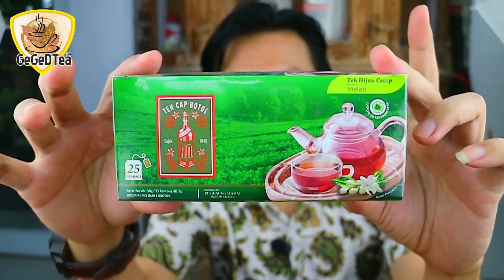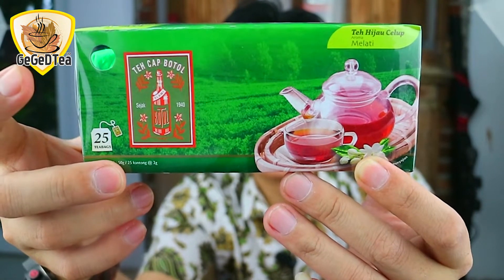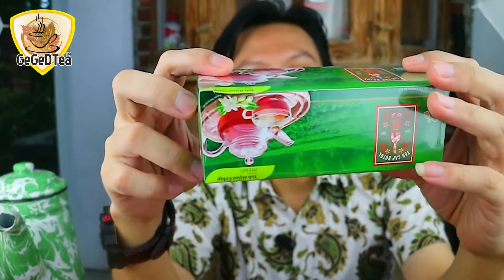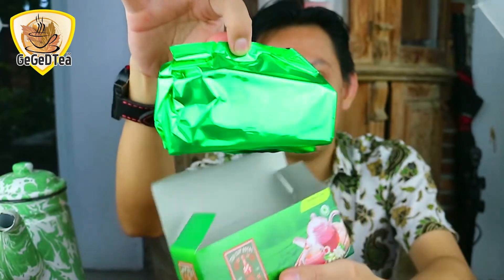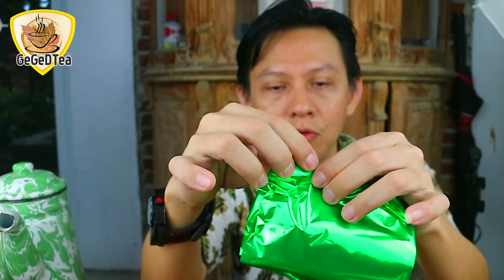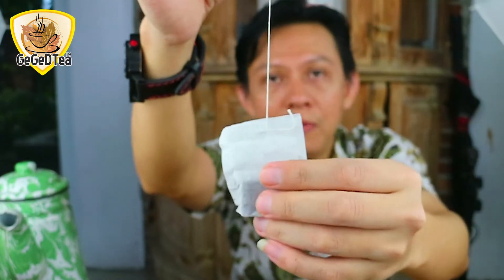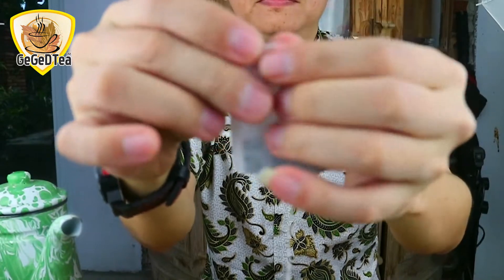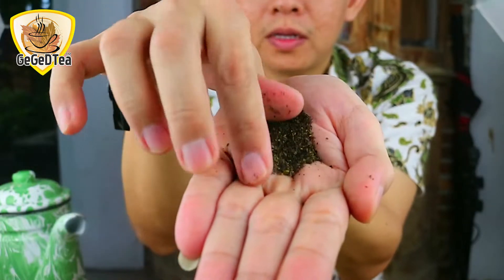NIKMATNYA TEH CELUP HIJAU AROMA MELATI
Teh Hijau Melati Cap Botol terbuat dari daun teh hijau pilihan berkualitas- baik diminum oleh seluruh keluarga untuk membantu menjaga kesehatan tubuh- meringankan gejala stress dan depresi- melancarkan sirkulasi darah dan menghaluskan kulit.

Dibuat dari pucuk daun teh pilihan asli Indonesia- diperkaya dengan ekstrak Melatiyang menghadirkan aroma klasik dan unik khas Teh . Diproduksi dengan teknologi modern sehingga citarasa teh tetap alami.

Cara Penyimpanan:
Simpan di dalam wadah tertutup yang kedap udara- kering- dan terhindar dari sinar matahari langsung.
Simpan dalam lemari pendingin untuk kesegaran dan kerenyahan yang lebih tahan lama.

- Kualitas produk Premium dengan quality control profesional
- Eksklusif packaging dengan standar khusus- dapat dijadikan produk souvenir atau hadiah

Teh melati dibuat dari campuran bunga melati dengan daun teh hijau. Walaupun sebagian besar manfaat teh melati dikarenakan adanya daun teh hijau, akan tetapi melati sendiri juga memiliki beberapa manfaat bagi kesehatan.

Melati telah dikenal sebagai salah satu jenis afrodisiak atau suatu zat yang dapat menstimulasi gairah seksual, yang juga dapat memberikan efek menenangkan dan mengurangi stress. Wangi melati sendiri ternyata dapat bekerja seperti suatu obat anti depresan.

Menjaga Kesehatan Jantung dan Pembuluh Darah
Berdasarkan sebuah penelitian di Amerika, para peneliti menemukan bahwa teh hijau dapat membantu menurunkan kadar kolesterol secara keseluruhan dan meningkatkan kadar kolesterol HDL. Hal ini dikarenakan kandungan polifenol di dalam teh hijau, merupakan suatu antioksidan, yang dapat melindungi tubuh dari kerusakan akibat radikal bebas dan racun pada lingkungan. Selain itu, antioksidan di dalam teh hijau juga dapat membantu mencegah terjadinya aterosklerosis.

Mencegah Kanker
Teh hijau juga dapat membantu melindungi tubuh Anda dari kanker karena mengandung polifenol.
Orang yang mengkonsumsi teh hijau dalam jumlah besar yaitu 10 gelas atau lebih setiap harinya juga lebih jarang terkena berbagai penyakit hati. Ekstrak teh hijau juga dapat membantu meningkatkan metabolisme tubuh. Selain itu, kandungan katekin di dalamnya juga dapat meningkatkan pembakaran lemak di dalam tubuh Anda.

Meningkatkan Kewaspadaan dan Konsentrasi
Daun teh hijau yang terdapat di dalam teh melati mengandung kafein, yang dapat meningkatkan kewaspadaan dan mengurangi rasa kantuk Anda.

Berapa Banyak Teh Melati yang Boleh Dikonsumsi Setiap Harinya?
Dianjurkan agar seorang dewasa mengkonsumsi sebanyak 2-3 gelas teh hijau atau teh melati, yang mengandung sekitar 240-320 mg polifenol.